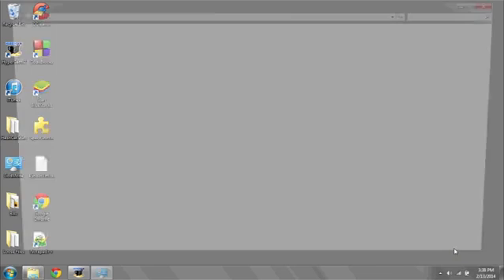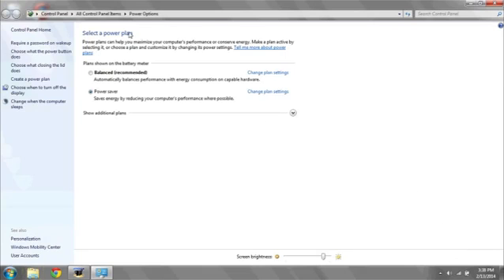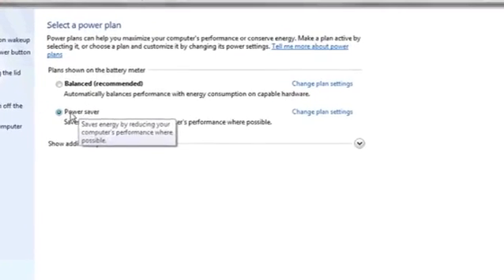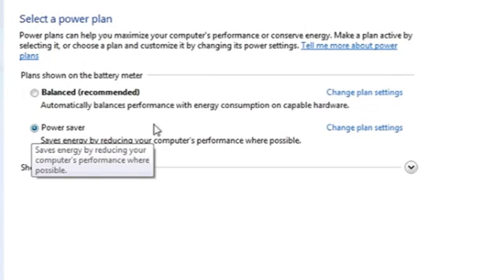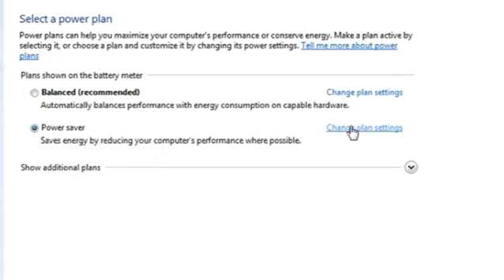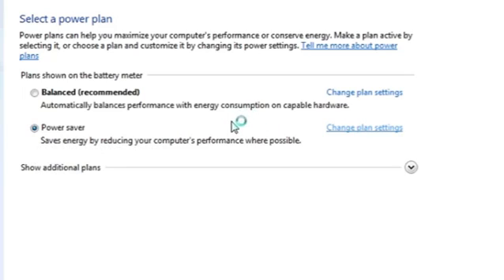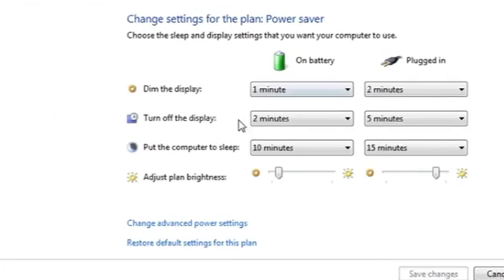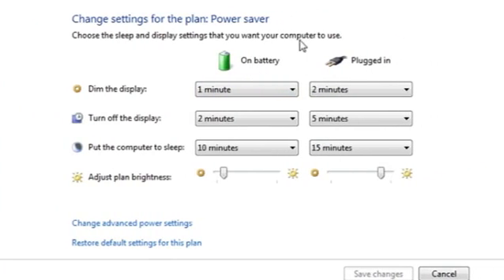What Does "Power Saving Mode" Mean?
What Does "Power Saving Mode" Mean?. Part of the series: Computer Know-How. "Power Saving Mode" means that your laptop won't use as much battery power. Find out what "Power Saving Mode" means with help from an expert in information systems, programming languages, web development and network security in this free video clip.